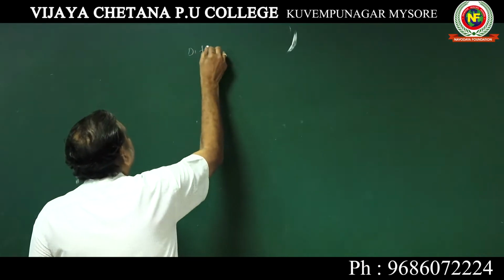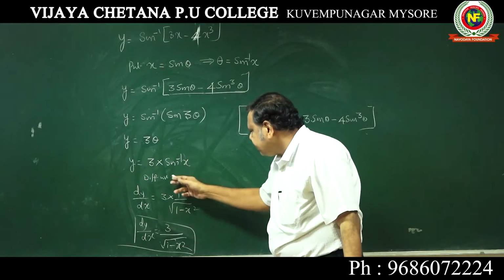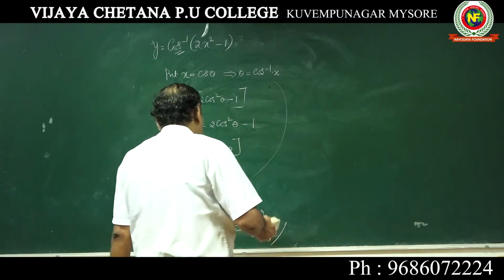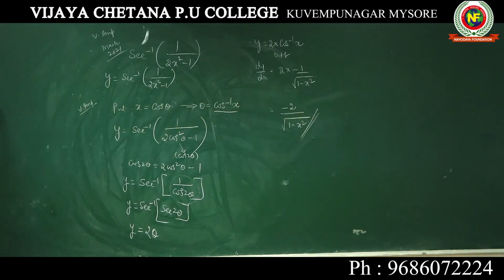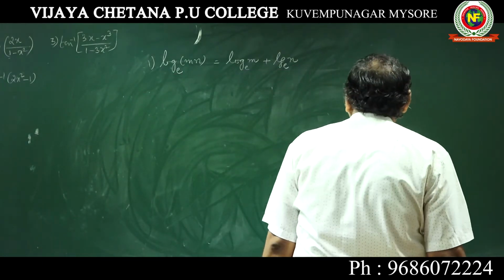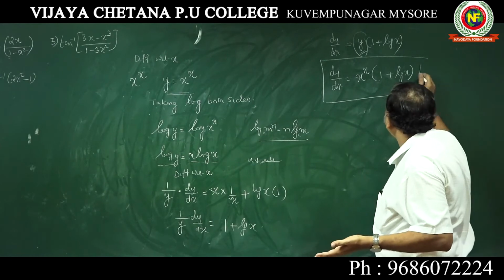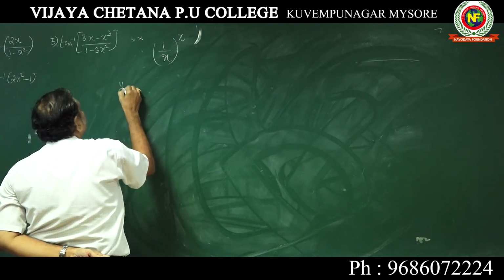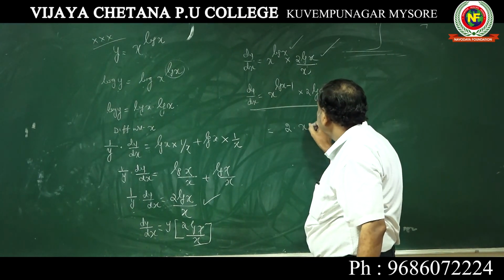Mr M G Prasad 05